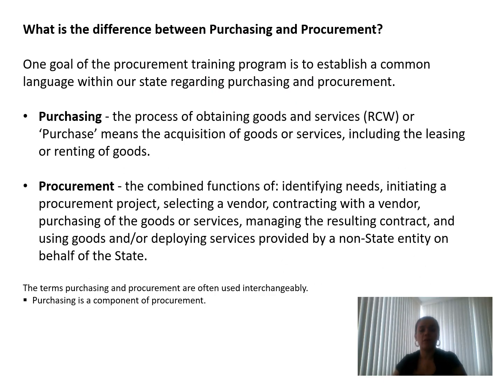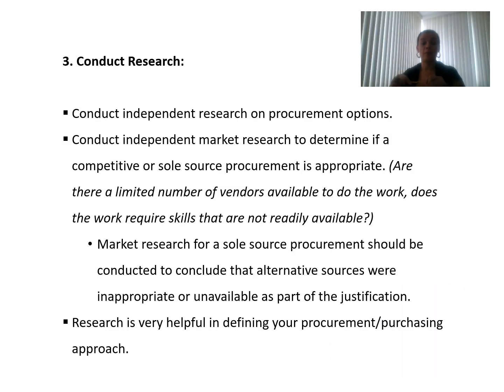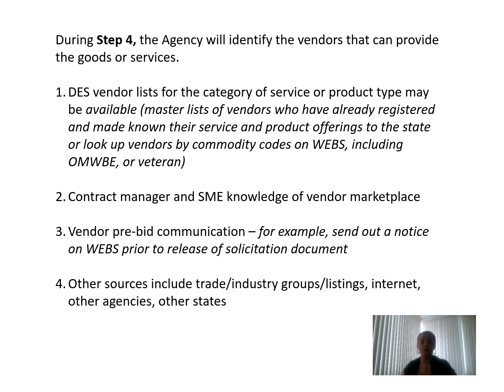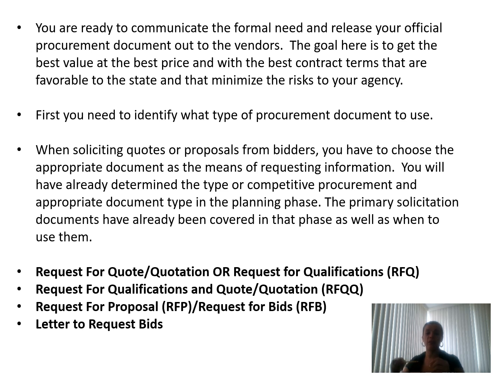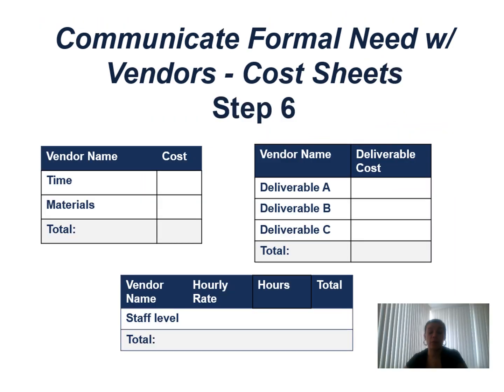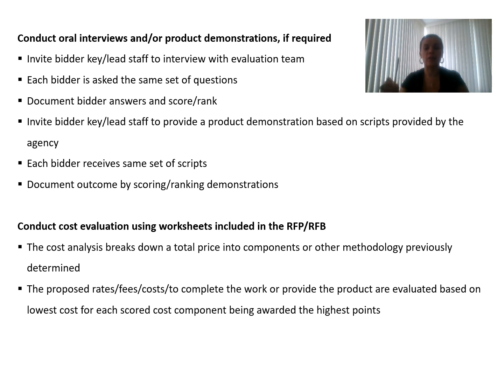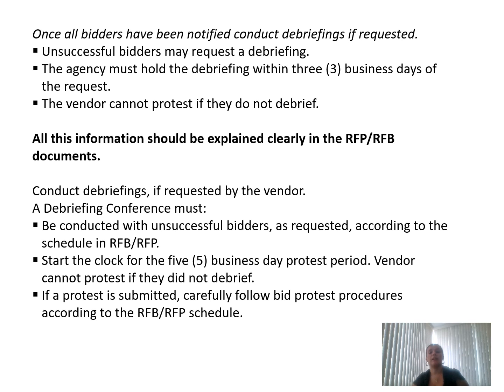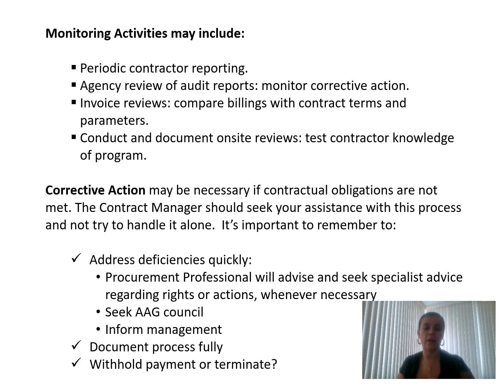Operations Management 6 Procurement Process Free MBA course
Class 6 Operations & Supply Chain Management Free MBA course